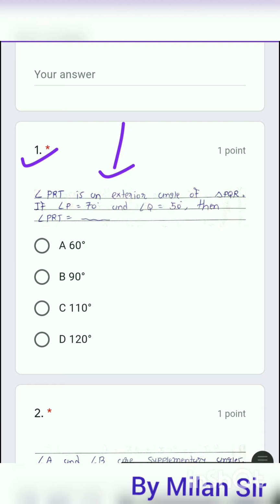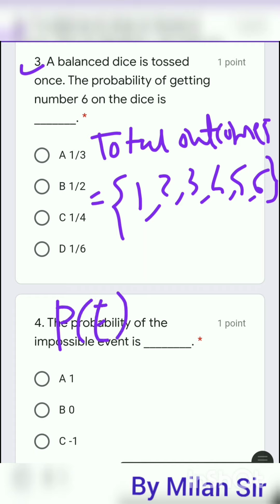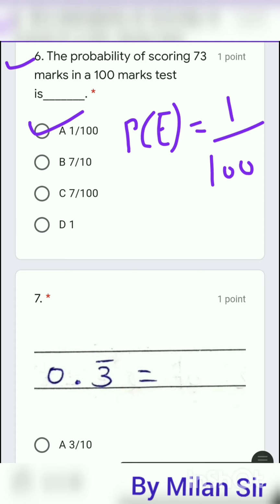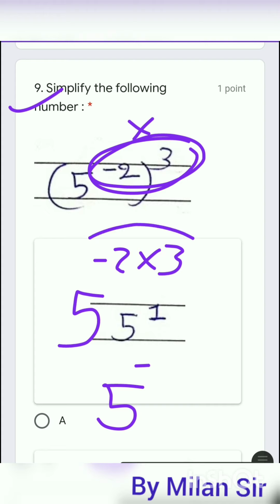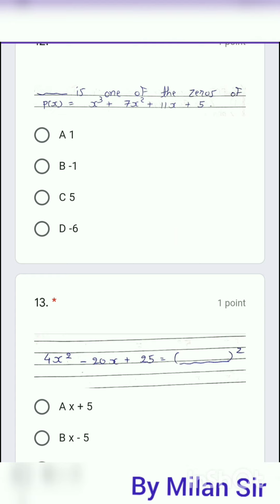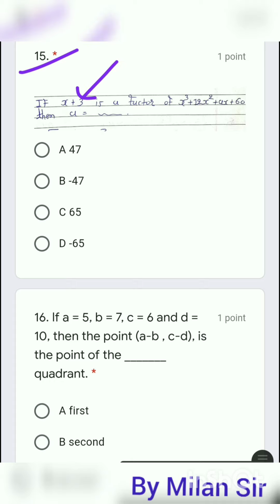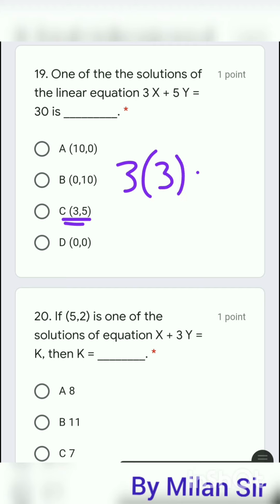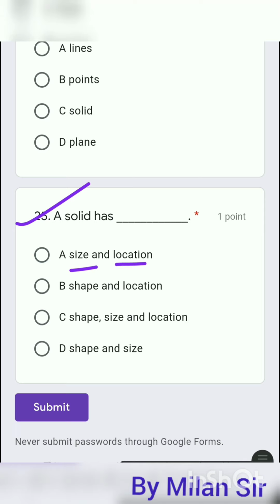Unit test 2 | Paper solution | Std 9 | Maths | By Milan Dholariya